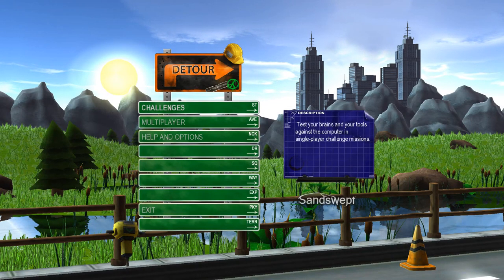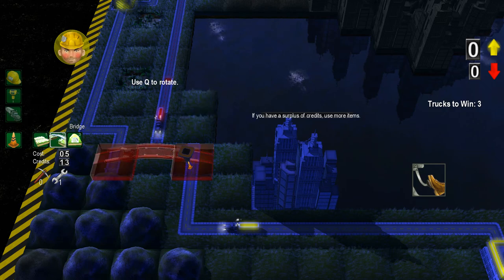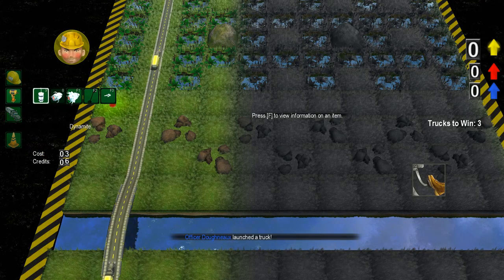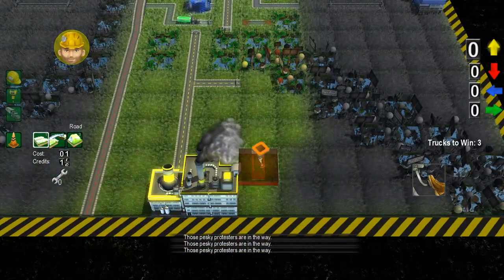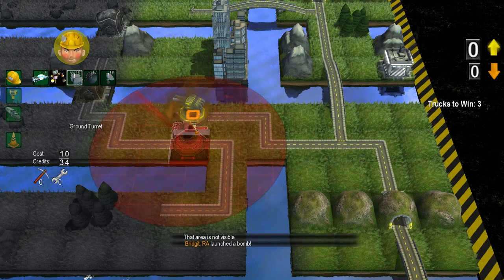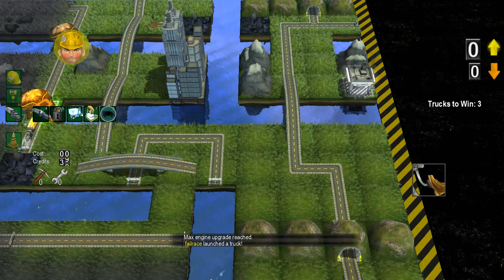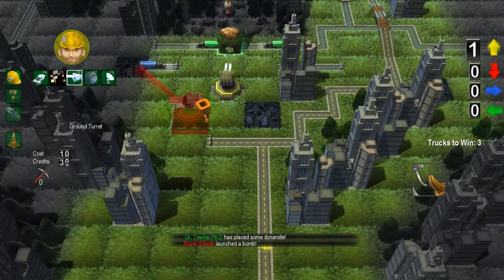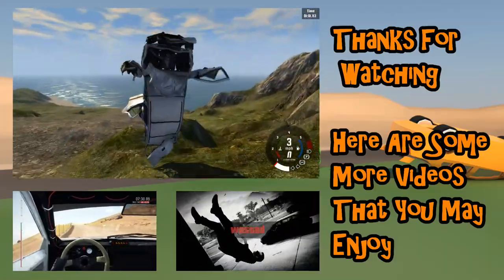FailRace Play Detour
I play a rather frantic and slightly crazy road building/puzzle game, there are also a few missiles and laser turrets involved (i make for totally the best trucking company ever.)